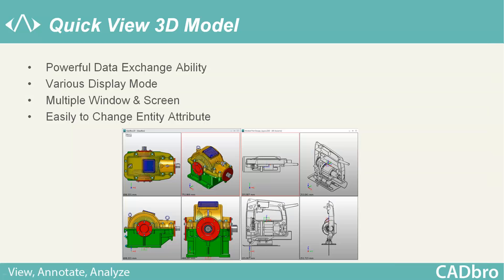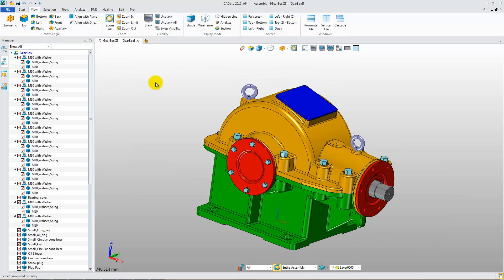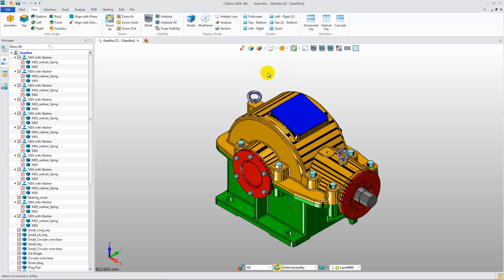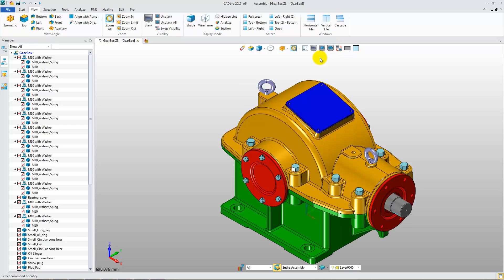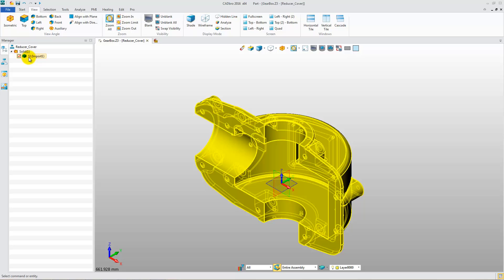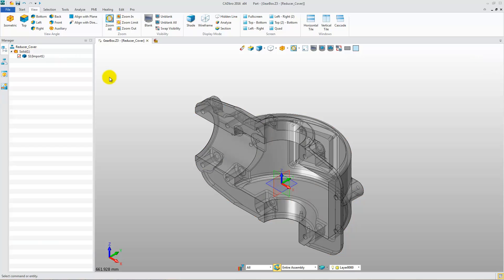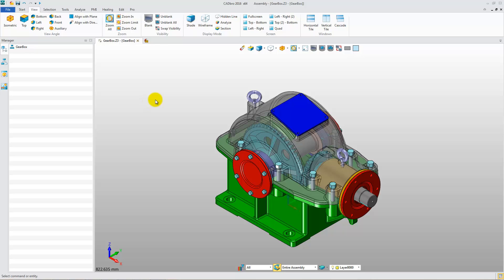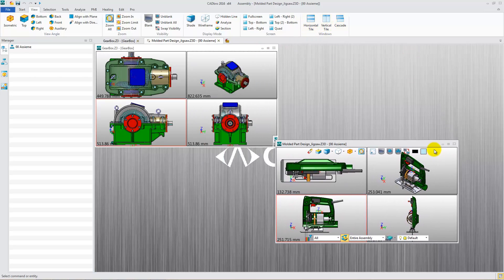How to quickly view 3D model in CADbro - Free Online 3D CAD Viewer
With CADbro, easy to view & check 3D CAD Model by various display mode. CADbro is a powerful 3D CAD viewer wich you can open and view IGES, STEP, STL files without Catia, NX, Creo, SolidWorks.